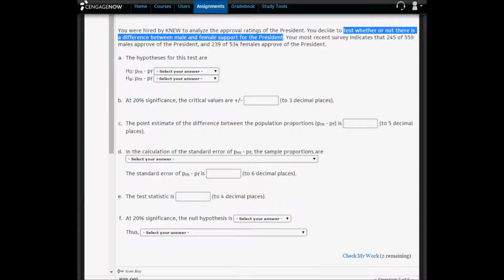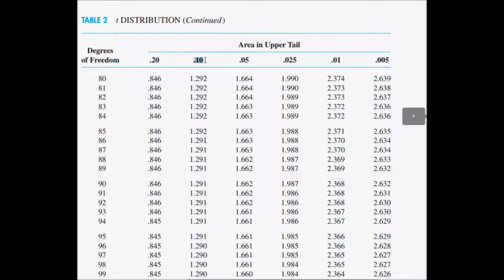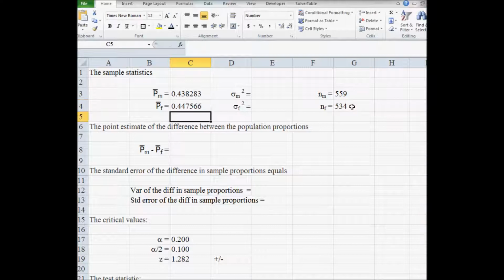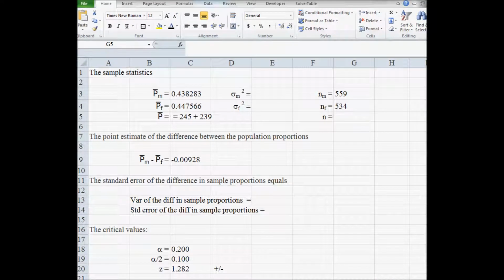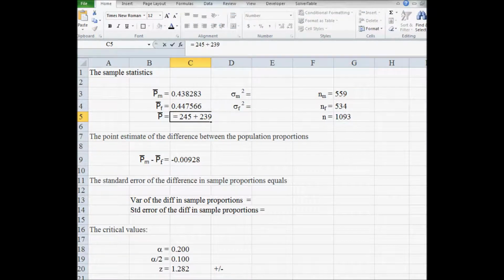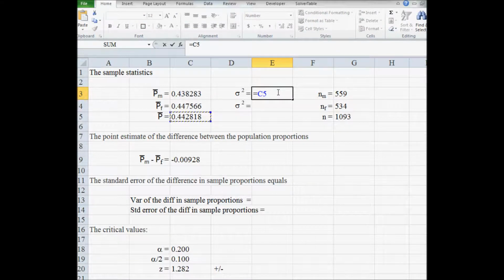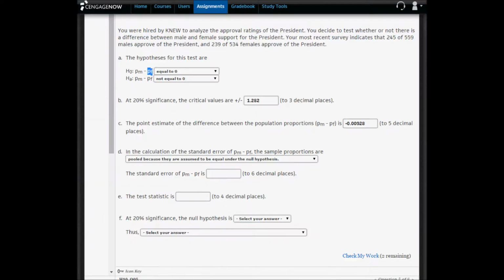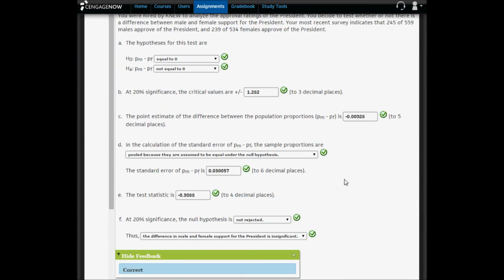2-mean hypothesis test